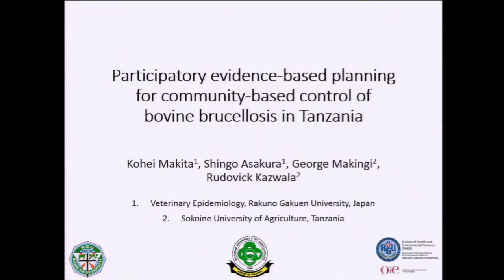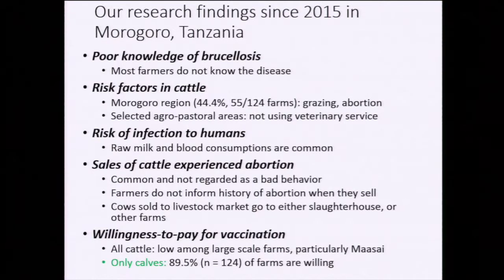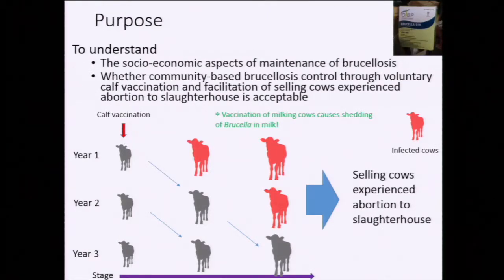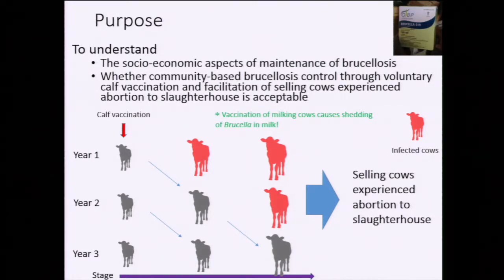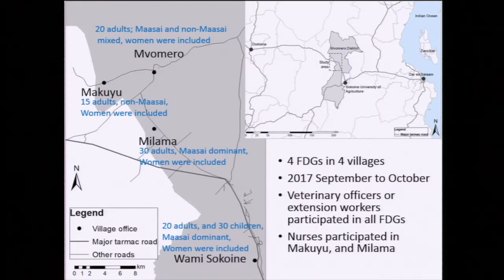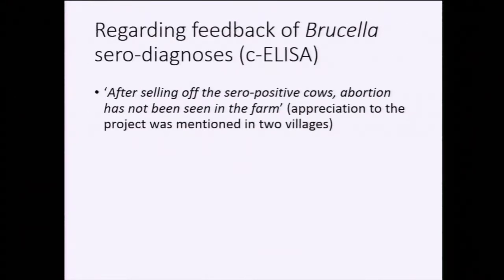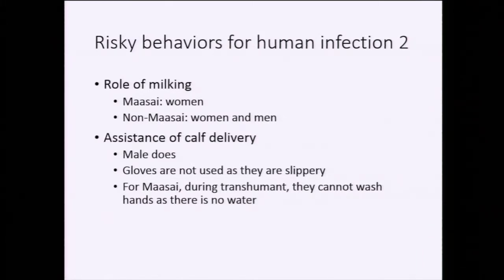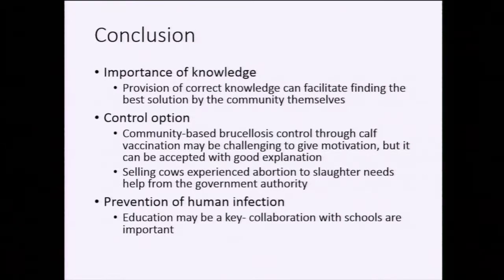Participatory evidence-based planning for community-based control of bovine brucellosis in Tanzania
Kohei Makita, Japan